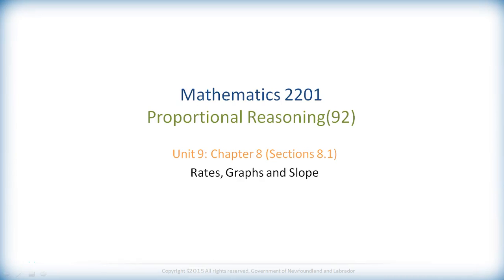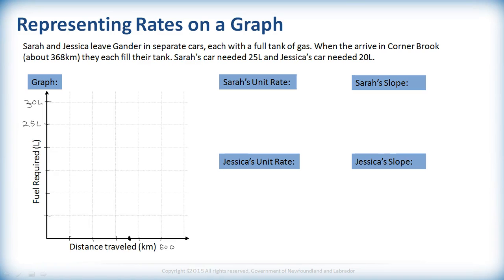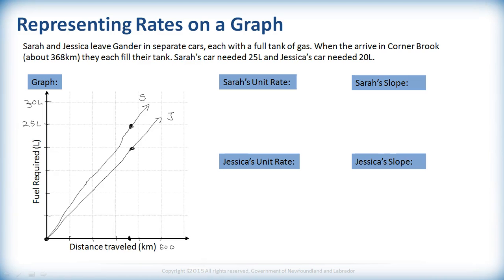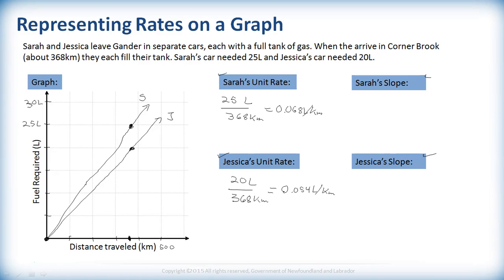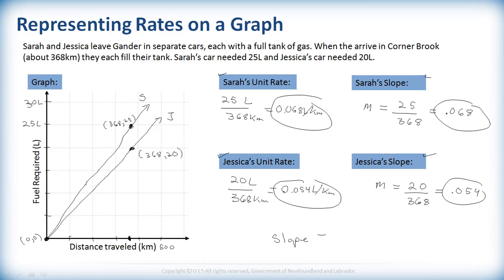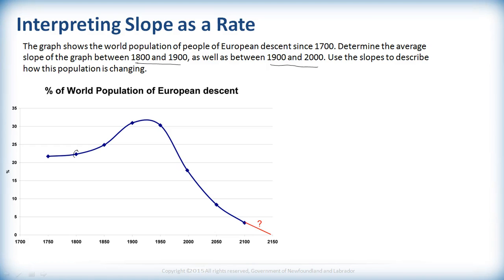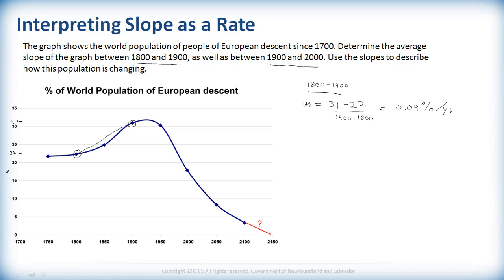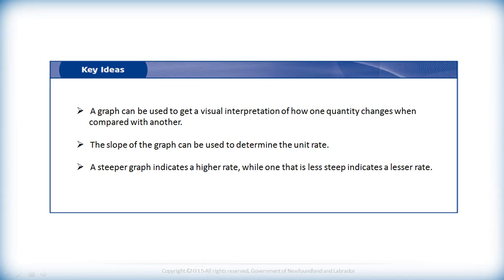Math 2201 - Ch.8 Sec.8.1 - Rates, Graphs and Slope - Instruction